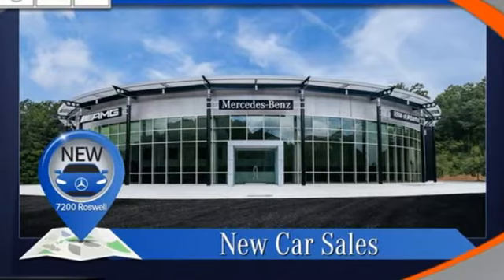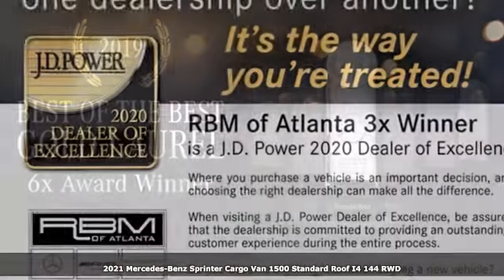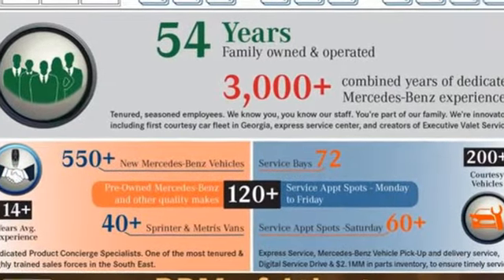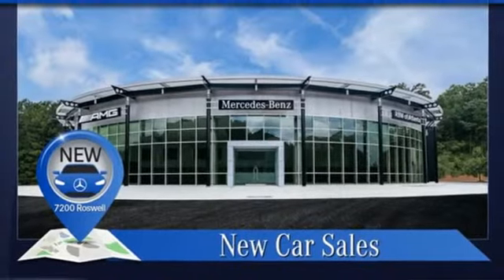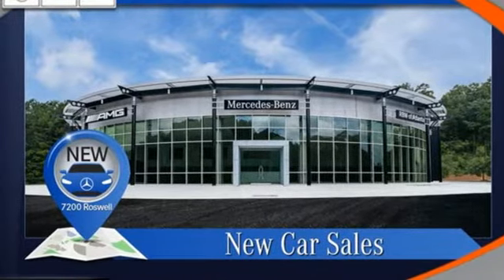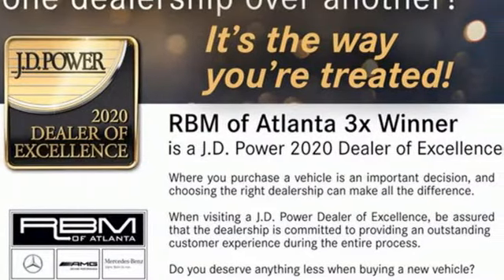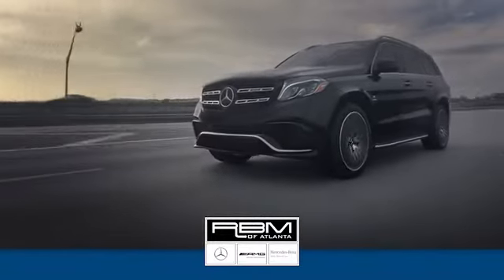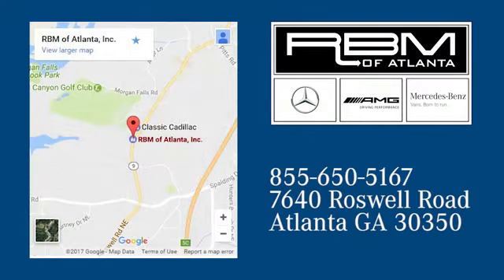New 2021 Mercedes-Benz Sprinter Cargo Van Atlanta GA Sandy Springs, GA S2203 - SOLD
Year: 2021
Make: Mercedes-Benz
Model: Sprinter Cargo Van
Trim: 1500 Standard Roof I4 144 RWD
Engine: 4 2.0 L
Transmission: Automatic
Color: Arctic White
Interior: Black
Stock #: S2203
VIN: W1Y70BGY8MT064311
WOOD FLOOR W/6 D-RINGS, TOP SPEED LIMITATION 75 MPH, RAIN SENSOR, PREMIUM PACKAGE -inc: Smartphone integration as function of MBUX w/delayed availability, Concerned vehicles can be retro-fitted afterwards, Regular hands-free telephony and audio streaming via Bluetooth is possible, Active Distance Assist DISTRONIC, Instrument Cluster w/Color Display, Leather Steering Wheel, Wet Wiper System, Active Lane Keeping Assist, Radio: MBUX Multimedia System w/7 Touchscreen, PARKING PACKAGE W/360-DEGREE CAMERA, DRIVER CONVENIENCE PACKAGE -inc: Hinged Lid for Left & Right Storage Compartments, Blind Spot Assist, 2 Additional Master Keys, Electrically Folding Exterior Mirrors, Driver Seat Base 12V Power Outlet, Attention Assist, Hinged Storage Compartment Lid, CARGO PARTITION, BLACK, MATURIN FABRIC UPHOLSTERY, BACKUP ALARM, ASSIST HANDLE W/PARTITION. This SPRINTER M1CA4G has a dependable 2.0 Liter Turbo engine powering this Automatic transmission.* Experience a Fully-Loaded SPRINTER M1CA4G *Transmission w/Sequential Shift Control w/Steering Wheel Controls and Oil Cooler, Trailer Wiring Harness, Tires: LT245/75R16, Tire Brand Unspecified, Tailgate/Rear Door Lock Included w/Power Door Locks, Strut Front Suspension w/Transverse Leaf Springs, Streaming Audio, Steel spare wheel, Split Swing-Out Rear Cargo Access, Splash Guards, Sliding Rear Passenger Side Door, Single Stainless Steel Exhaust, Side Impact Beams, Seats w/Vinyl Back Material, Remote Keyless Entry w/Integrated Key Transmitter and Illuminated Entry, Rear-Wheel Drive, Radio: Standard Audio System, Radio w/Seek-Scan, Clock, Aux Audio Input Jack, Steering Wheel Controls and External Memory Control, Power Door Locks, Power 1st Row Windows w/Driver And Passenger 1-Touch Down.* Stop By Today *You've earned this- stop by RBM of Atlanta (South) located at 7640 Roswell Rd, Atlanta, GA 30350 to make this car yours today!

Address:
7640 Roswell Road